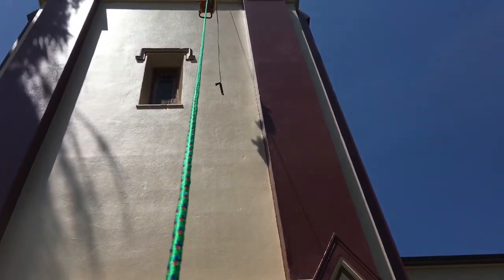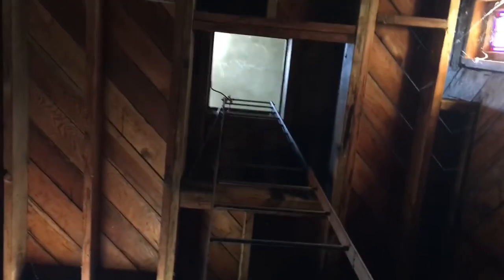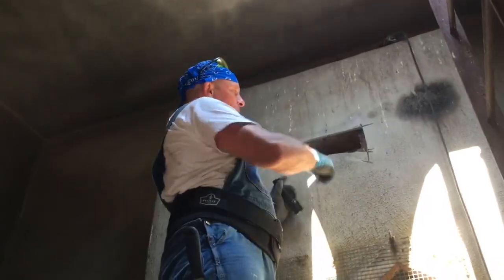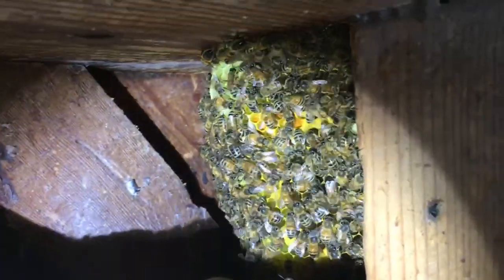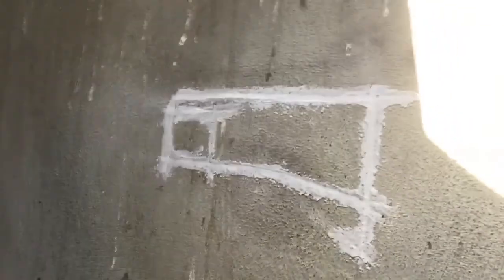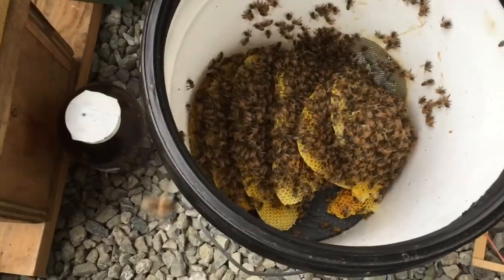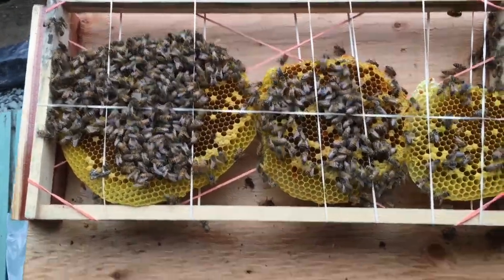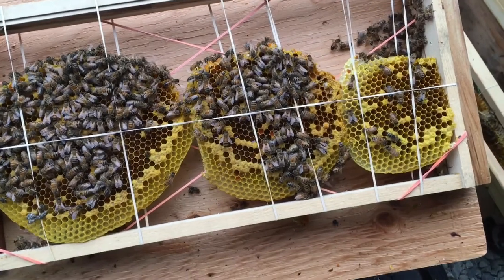Bell Tower Cutout